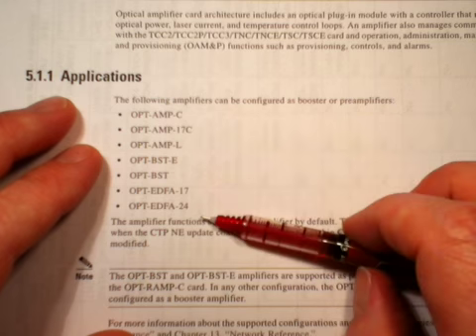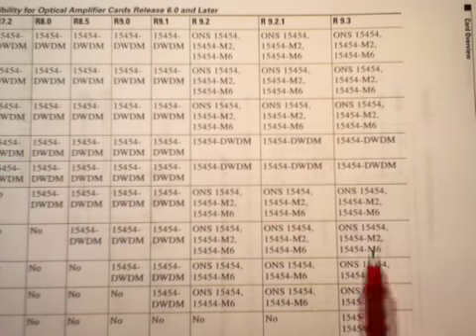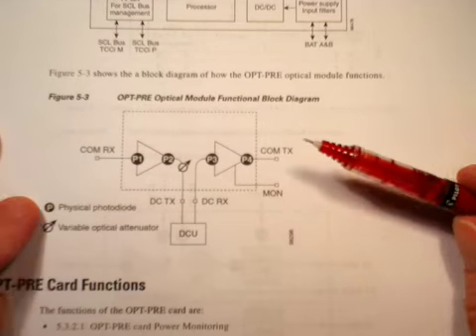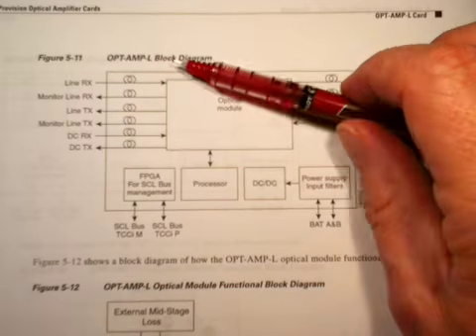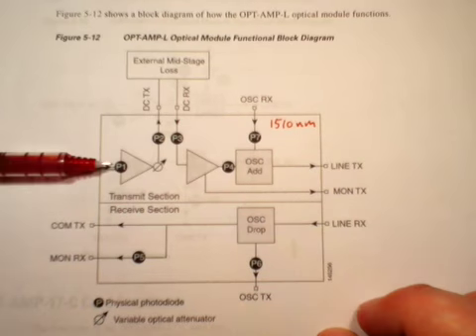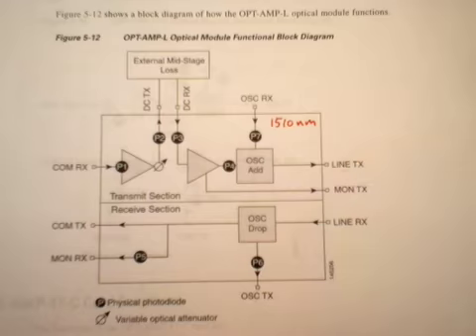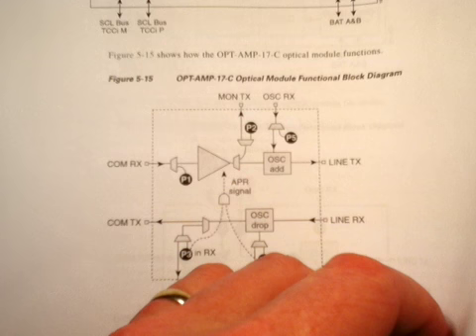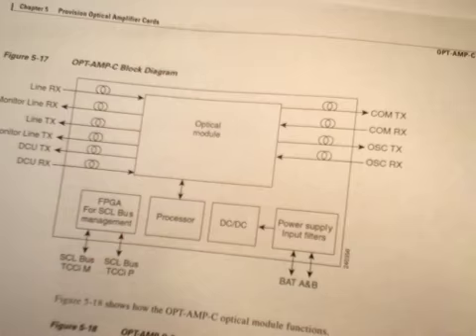Slides_ONS_5